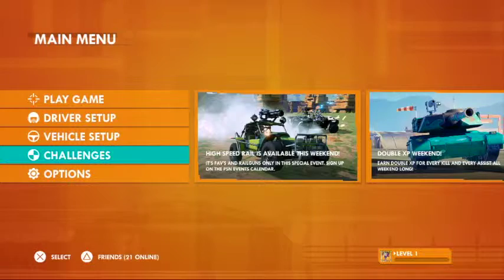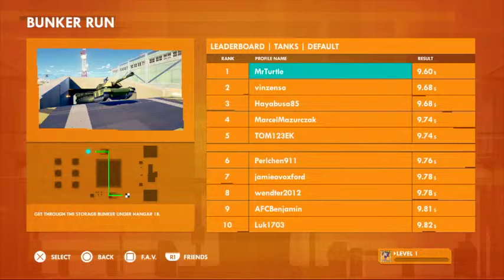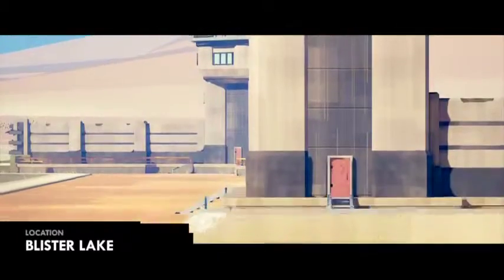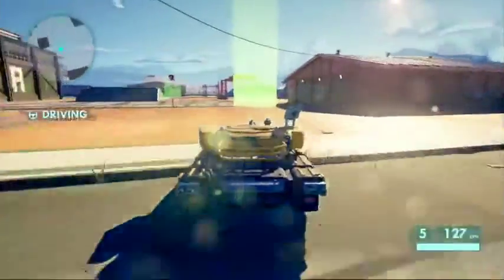10 Minute 1st Impressions : Hardware: Rivals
Here is my 10 Minute 1st Impression on "Hardware  Rivals" for the PS4.